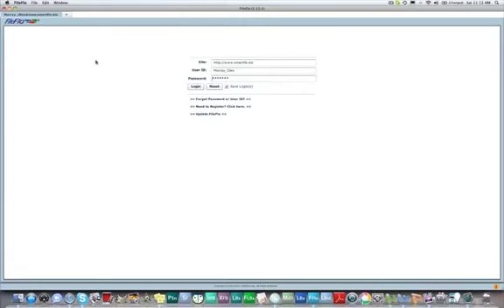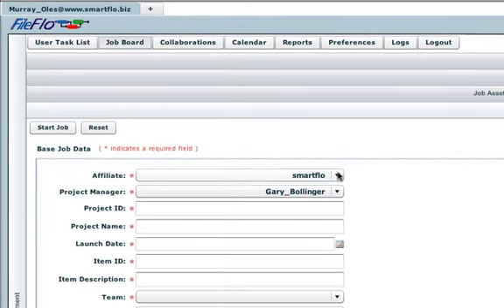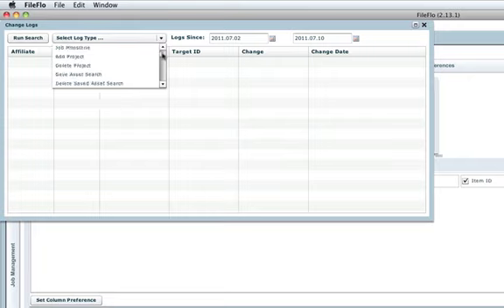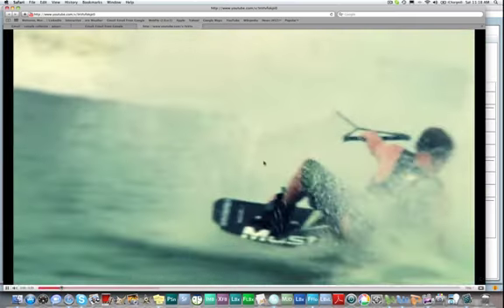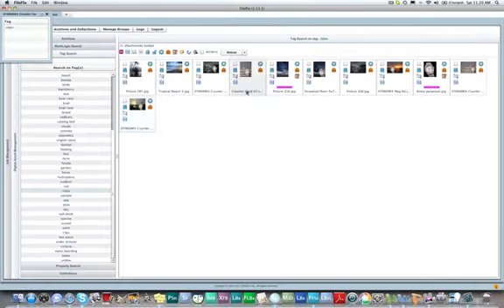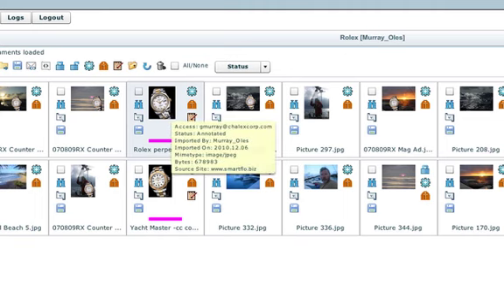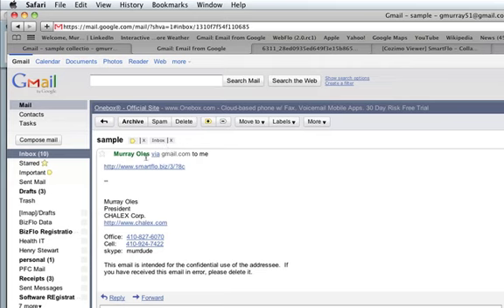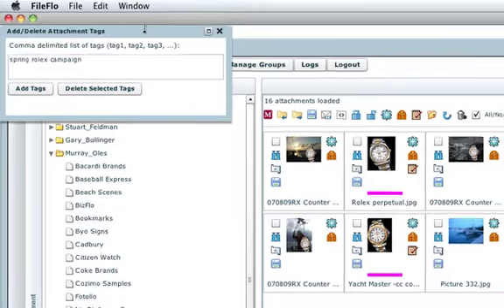CHALEX SmartFlo Navigation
Smartflo Navigation